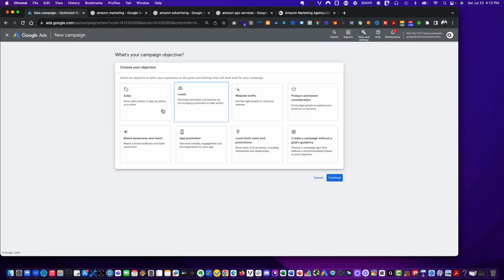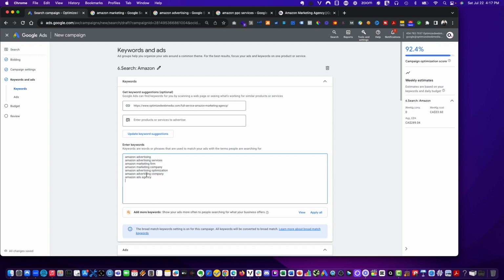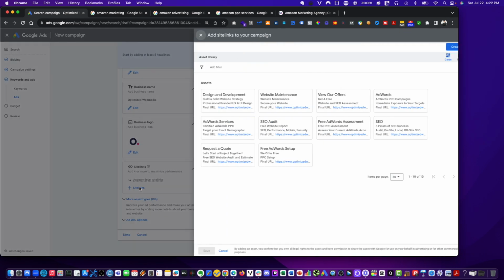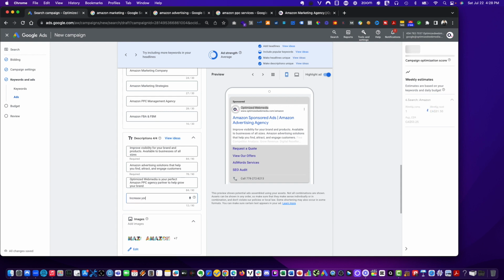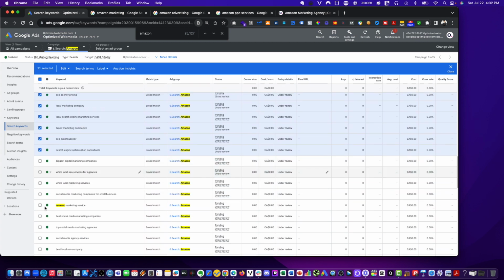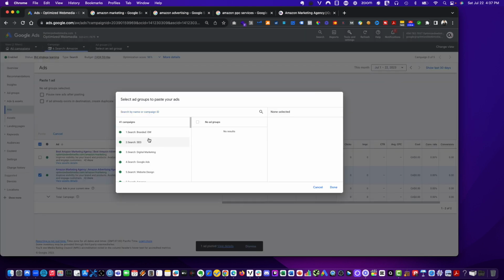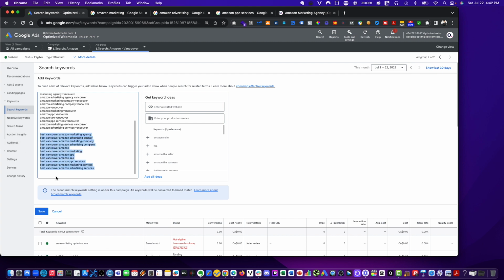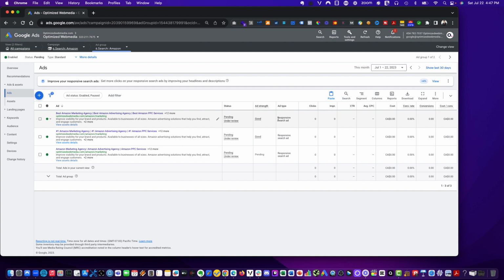How to Set up Google Ads Ad Campaign (Responsive Search Ads) | Optimized Webmedia University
In this video we show you how to set up a Google Ads Campaign (Responsive Search Ads) from scratch.